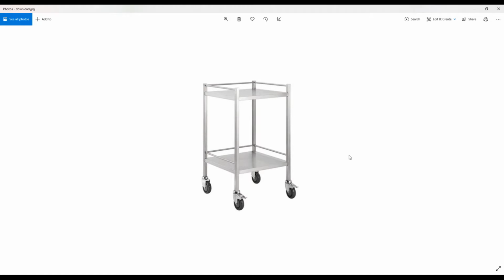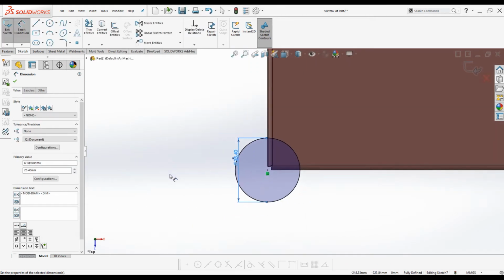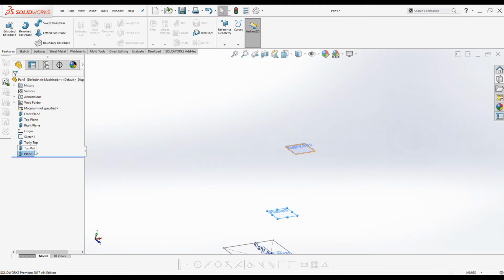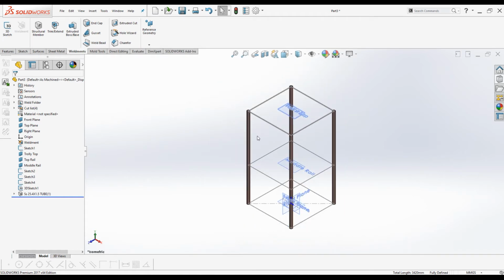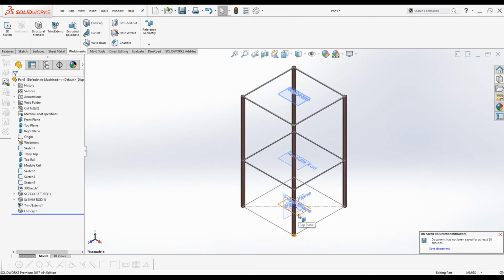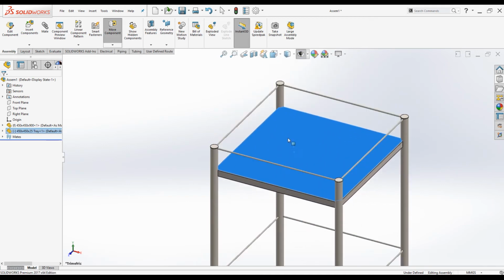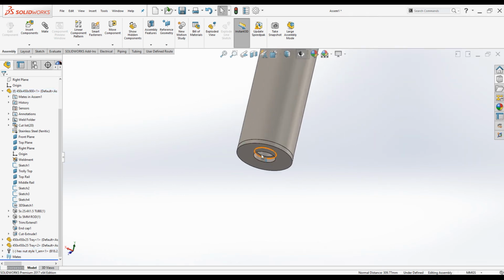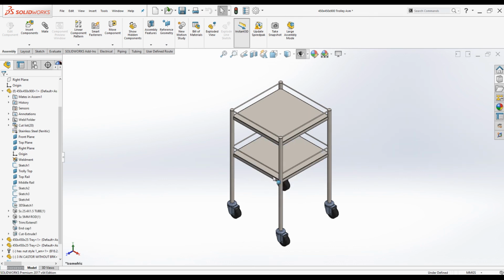Sheet Metal & Weldment Application - SOLIDWORKS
I'm trying to show you how to use sheet metal and weldment features in solidwork in real world manufacturing environment. Please revert back to me via comment field, if you have any concerns.